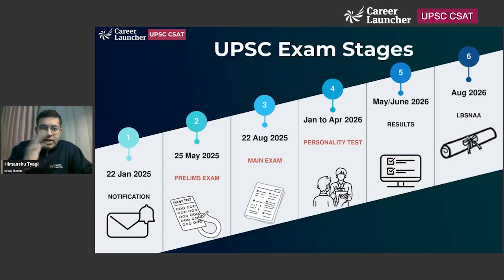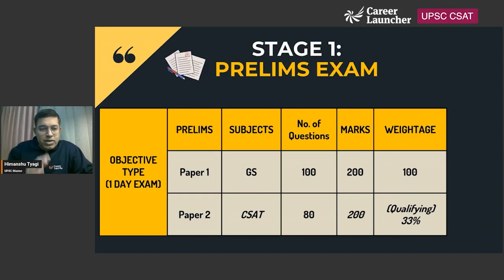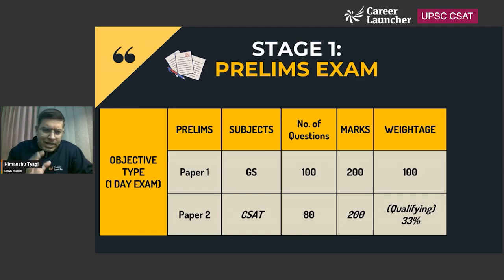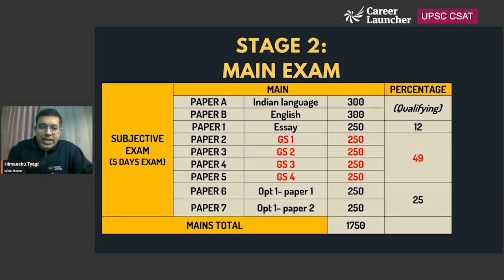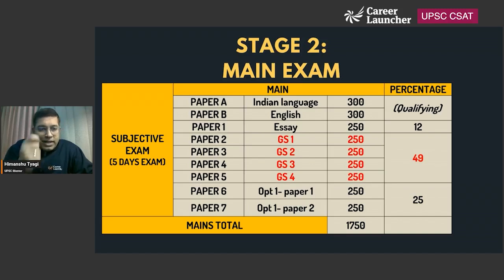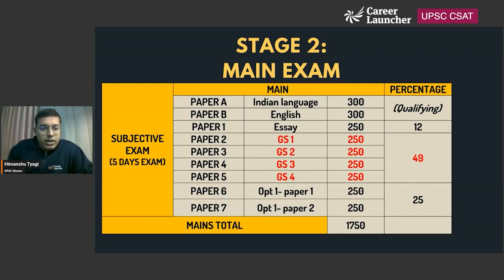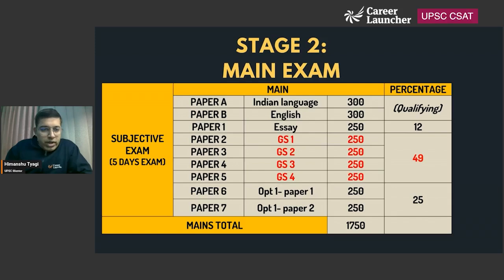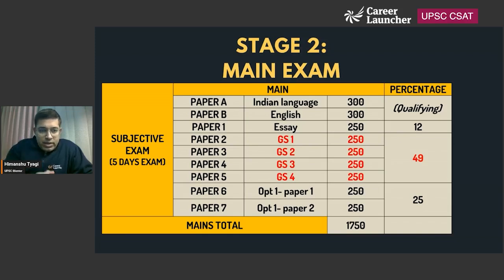UPSC 2026: Complete Exam Pattern Explained | Prelims, Mains & Interview | Career Launcher UPSC CSAT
Planning for UPSC 2026?
This video by Career Launcher UPSC CSAT gives a complete explanation of the UPSC exam pattern, covering Prelims, Mains, and Interview. Understand the structure, marks distribution, and tips to tackle each stage effectively.

In this video, you will learn:
✔️ Detailed UPSC 2026 exam pattern for Prelims, Mains, and Interview
✔️ Marks distribution, negative marking, and qualifying criteria
✔️ How to prioritize topics for effective preparation
✔️ Tips to maximize your score in each stage
✔️ Common mistakes to avoid during exam preparation

Perfect for UPSC 2026 aspirants, first-timers, and repeaters who want to plan their preparation strategically.

Check our UPSC CSAT Resources.